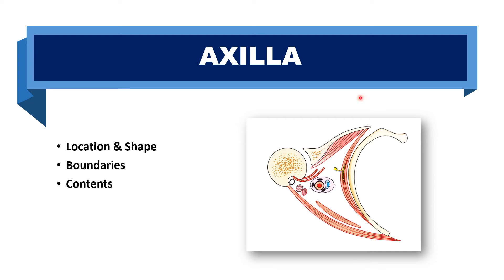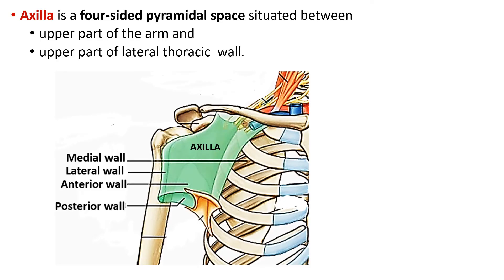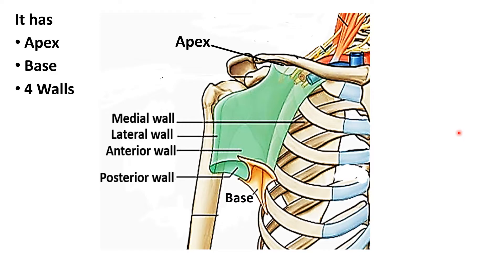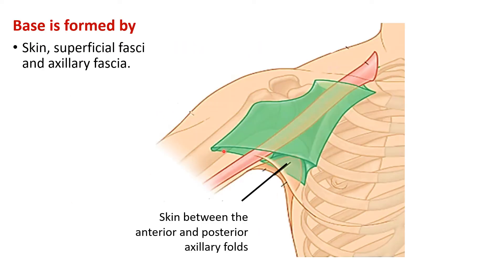Axilla Anatomy - Boundaries and Contents [Simplified]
This video is on anatomy of axilla , structures forming its boundaries and contents. Simple to draw diagram.

Other upper limb videos